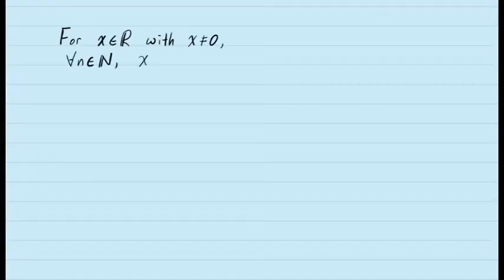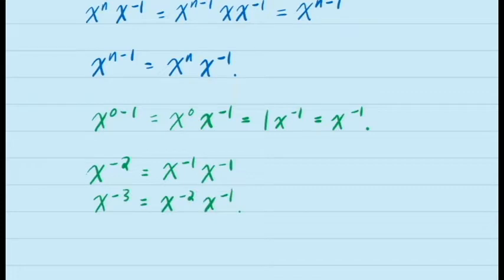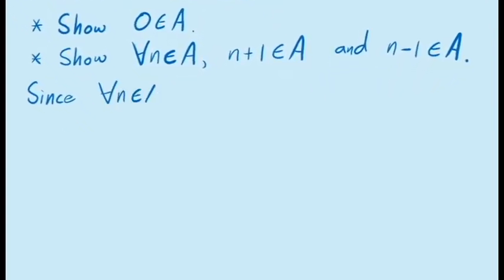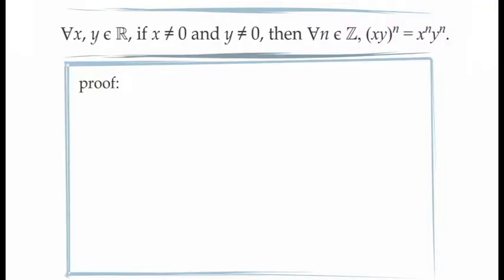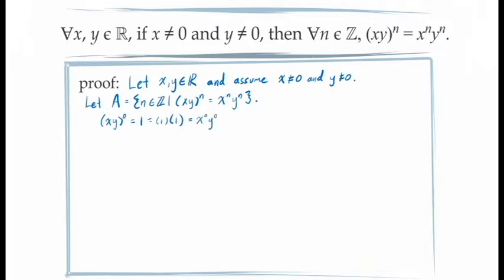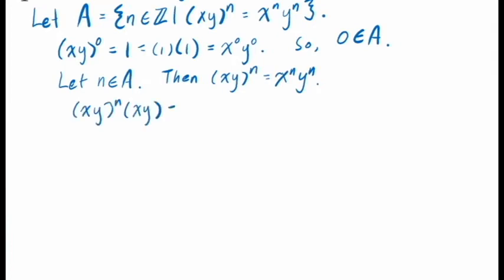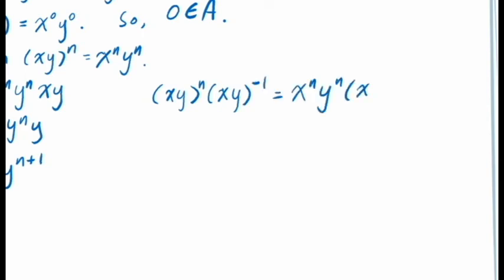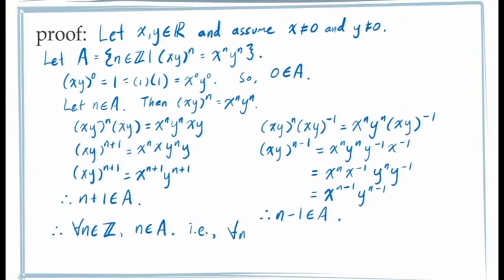Mathematical Induction (Integer Exponents)